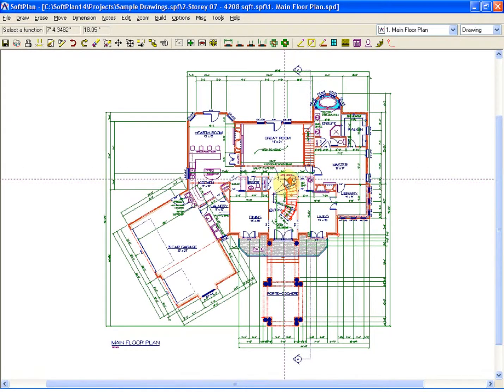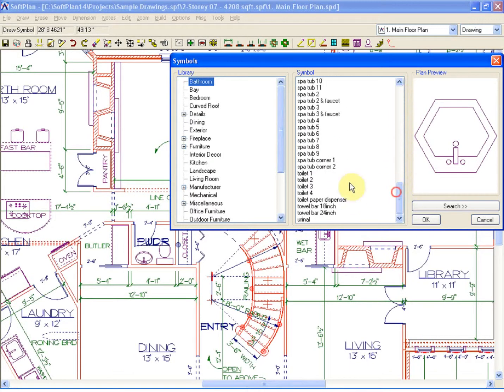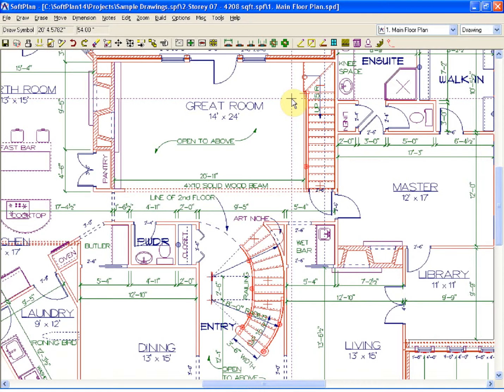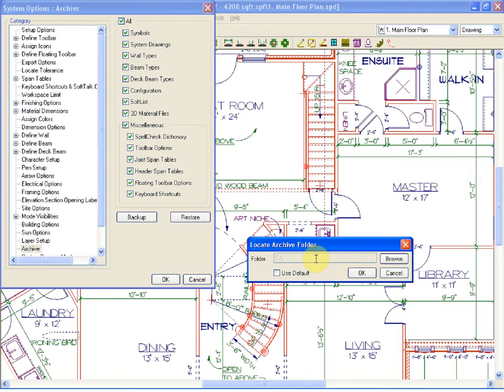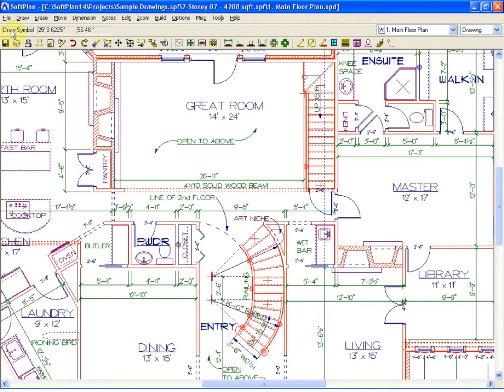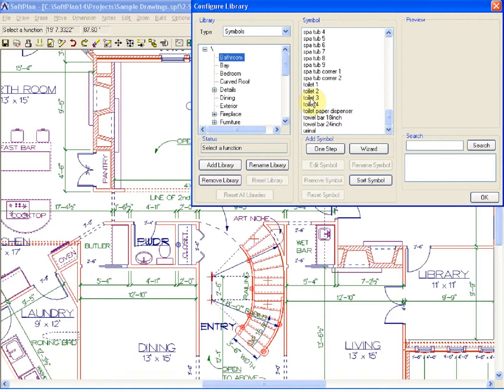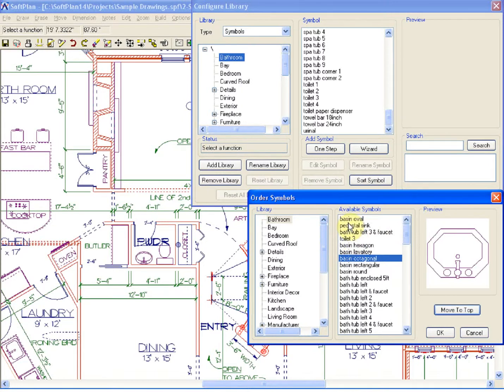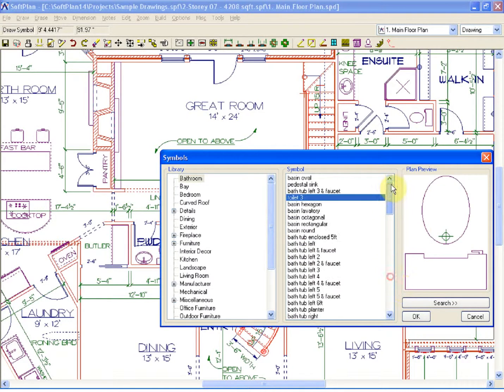SoftPlan:Sorting Libraries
An overview of how sort libraries as well as backup and restore libraries